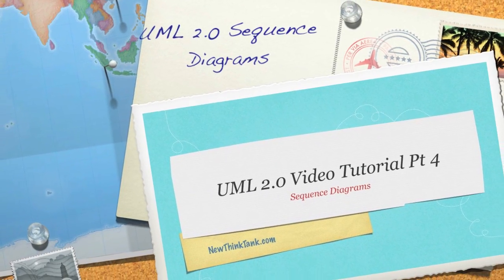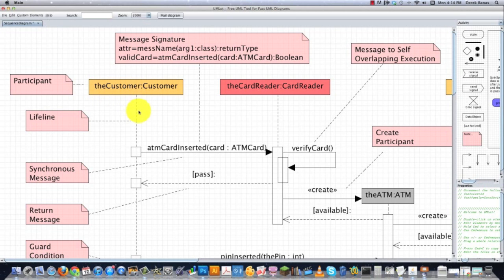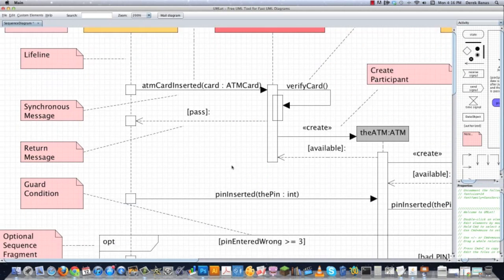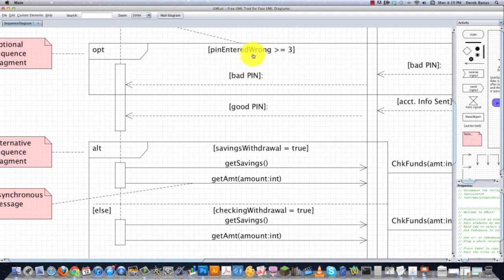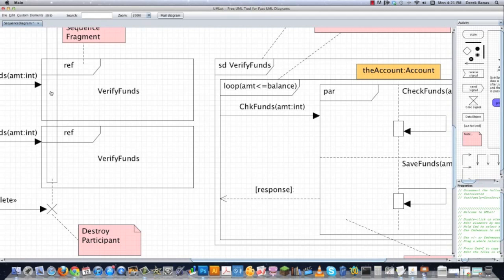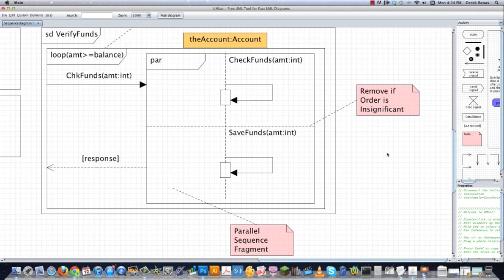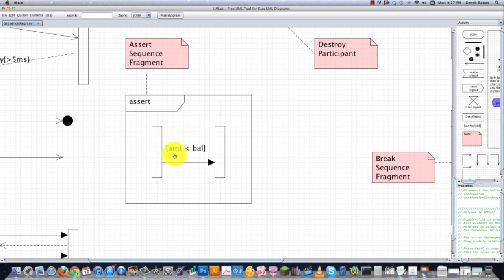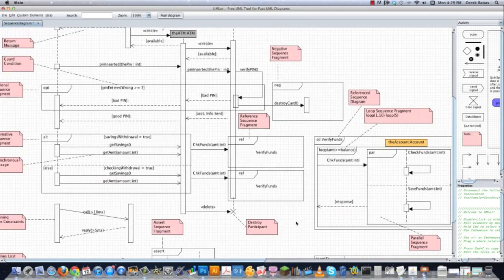UML 2 Sequence Diagrams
Welcome to my tutorial on UML 2.0 Sequence Diagrams! Sequence diagrams model interactions in your program and provide you with a logical way to layout your system. They are about showing the order of interactions between the parts of your program.

In making sequence diagrams, you describe which interactions are triggered and when. They focus in on the order of events in all interactions.

The video covers just about everything and the cheat sheet above is there to re-enforce the specifics.